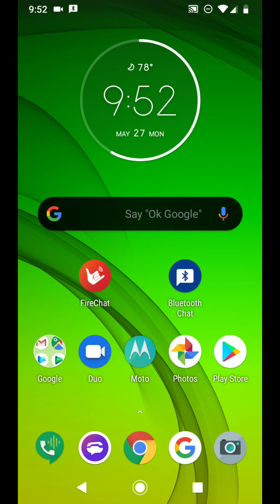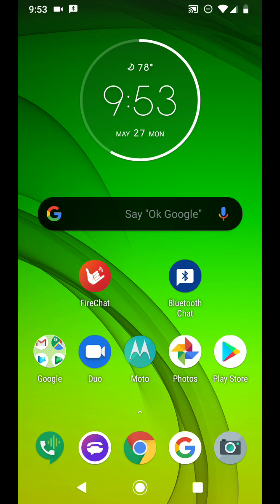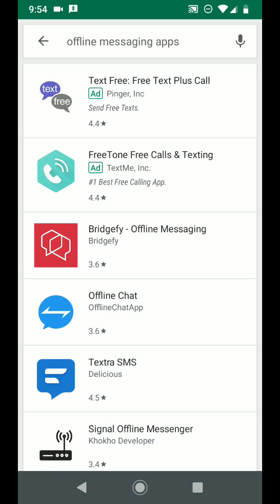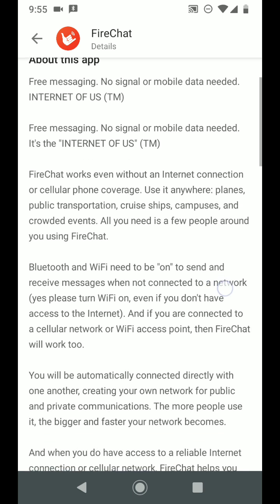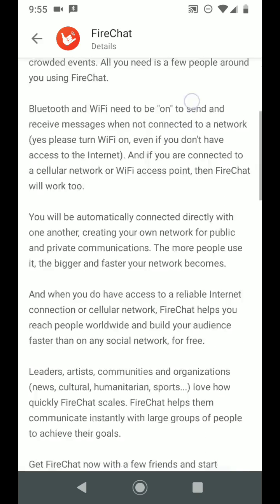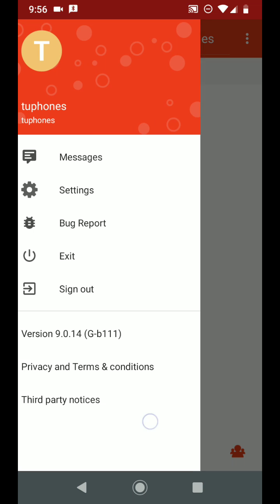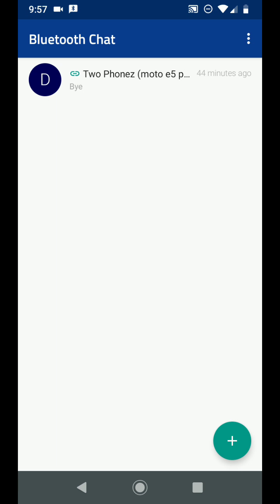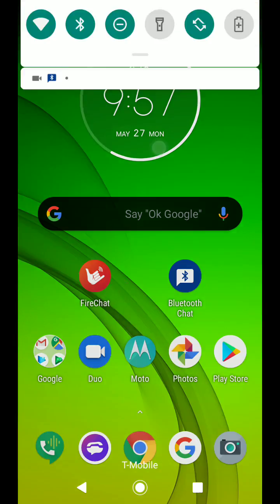BEST OFFLINE MESSAGING APPS! NO WI-FI NO MOBILE DATA NEEDED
In order to get these apps to work. You must have internet access to download and install then setup. Once you have setup the apps via internet access connection you are more then welcome to go off the grid! But you must leave your Bluetooth settings turned on at ALL-TIMES! Another thing is that your family and friends also must have these Offline apps install on their devices and Bluetooth connection on. If you are not receiving messages from anyone then you are not in range of a device or person using these apps and services. To download these apps links are now below.

Messaging offline

No wifi

No signal

No mobile data